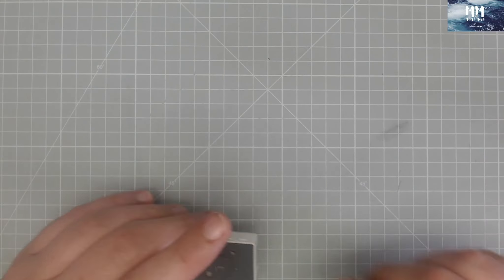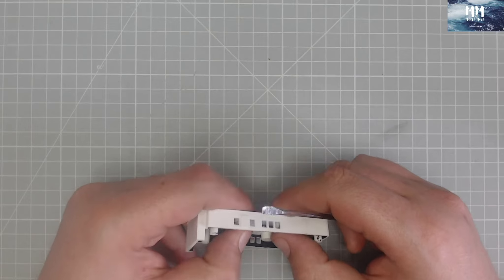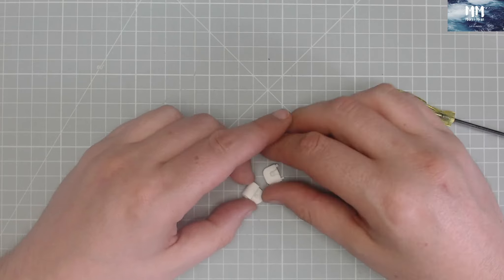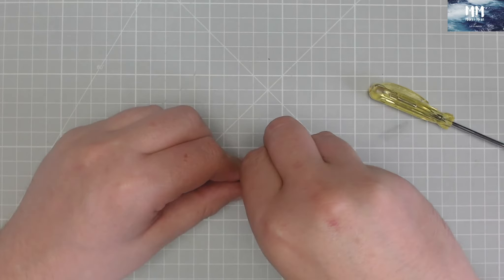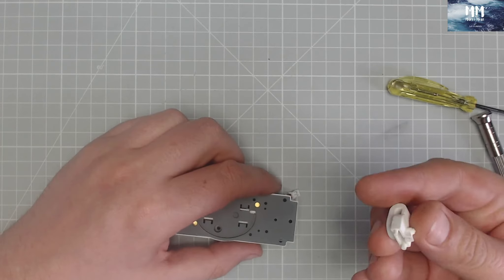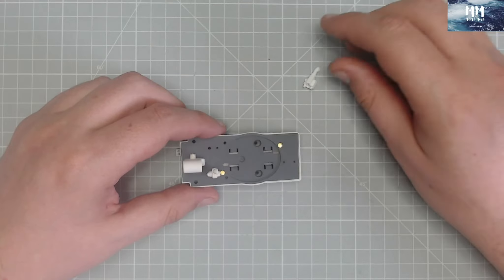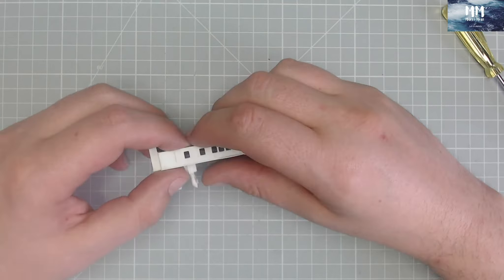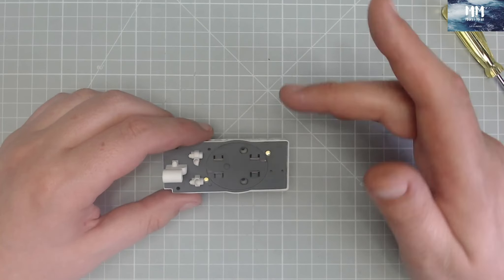Build The Titanic Issue 56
Build The Titanic Issue 56 Base Of The Fourth Funnel